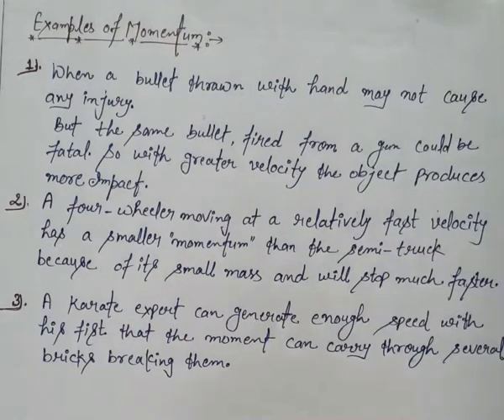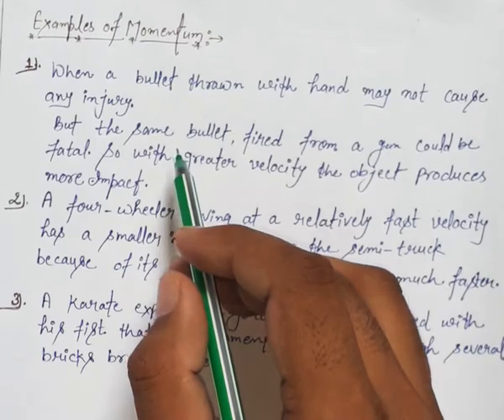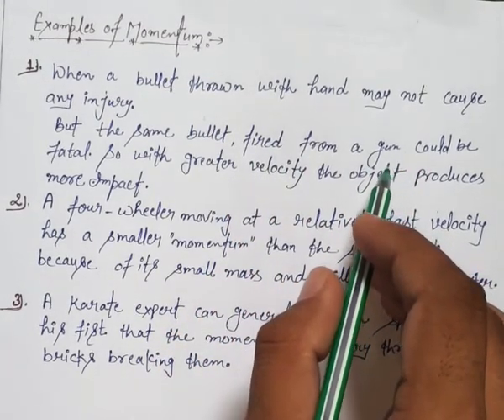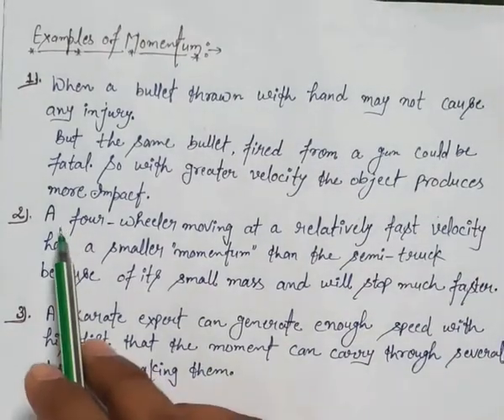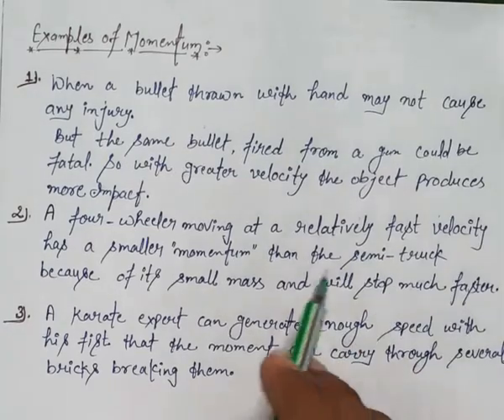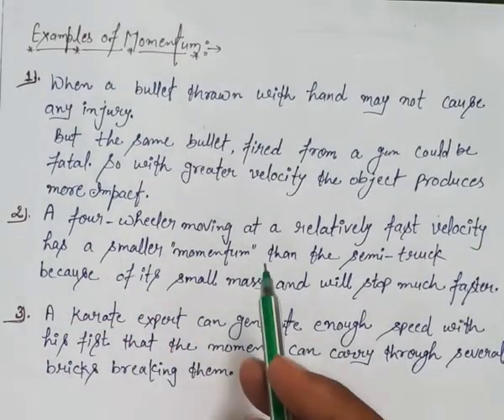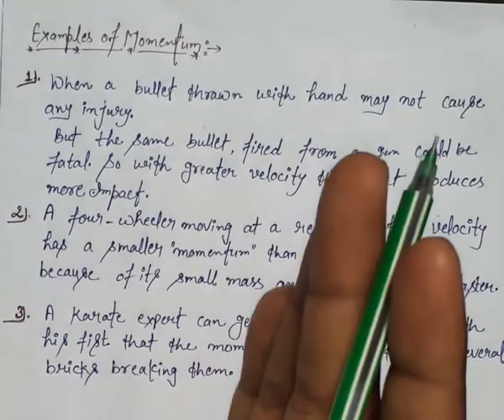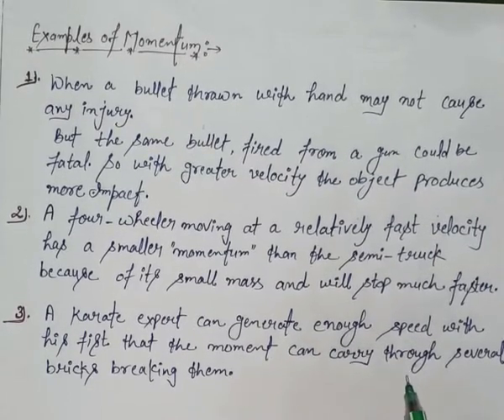Examples of momentum _ Class 9th and 11th Physics Chapter Force NCERT Solutions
View this video to understand about the applications of momentum.